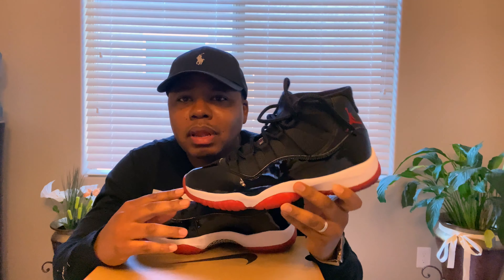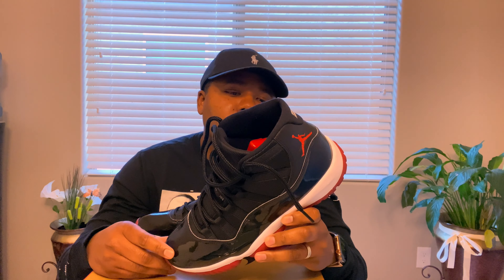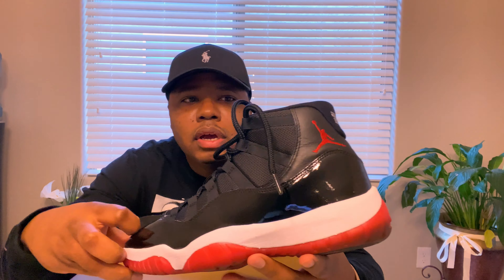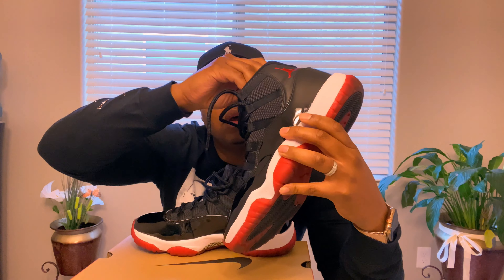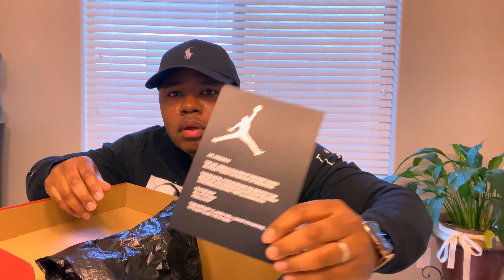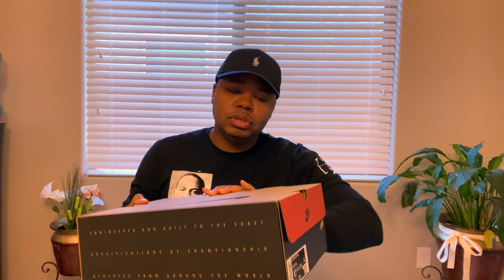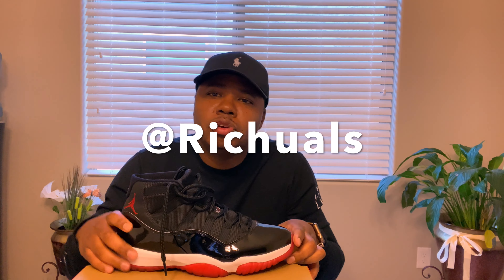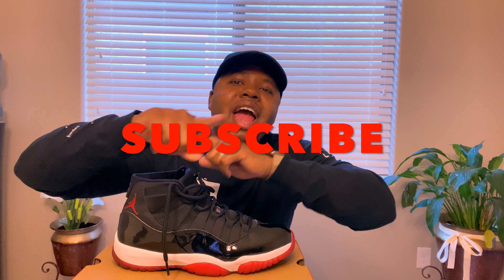2019 AIR JORDAN 11 BRED REVIEW and ON FEET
This is my sneaker review and on foot look at the 2019 Nike  Air Jordan 11 BRED color way.

First worn on the NBA courts April 26, 1996, the Air Jordan XI Black/True Red-White signaled playoff seriousness. The colorway, the third for the silhouette, took a title and started a second three-peat. Fittingly, it will release again this year, and for the first time since 2012, to mark the 10th anniversary of Jordan Brand’s annual holiday celebration of the Jordan XI.
The shoe ranks high among Jordan grails. It has, like all the greats, transcended basketball. And as with all truly classic sneakers, it is coveted by athletes of all stripes.

BMW M Parts that I have on my M2:

4pcs Black M Caps Tire Wheel Stem Air Valves

Camera Gear I use:

GoPro Hero 7

GoPro Pro 3.5mm Mic Adapter for (HERO7 Black/HERO6 Black/HERO5 Black) - Official GoPro Accessory

Saramonic SR-XM1 3.5mm TRS Omnidirectional Microphone Plug and Play Mic for DSLR Cameras, Camcorders, CaMixer, SmartMixer, LavMic, SmartRig+ and UWMIC9/UWMIC10/UWMIC15 Wireless Microphone Systems

Want to Use the Same Men’s Hair Care Products I use by Rich by Rick Ross?